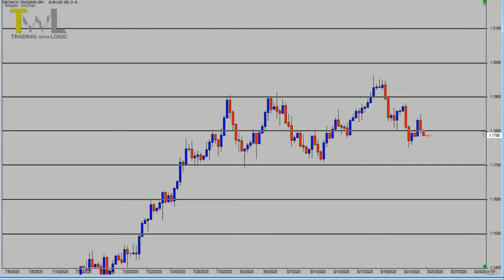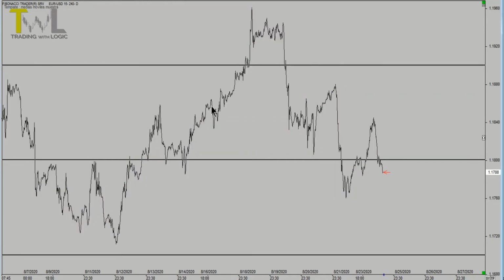Why FRACTALITY is not very useful in TRADING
You hear about fractality and therefore you get DISTRACTED paying attention to different timeframes hoping to find connections and meaning but this approach unfortunately creates several subjective combinations and approaches, methods and systems that will never end if you understand the message of this video. STOP looking at the left side of the chart and learn the skill of paying attention to the right side of the chart.